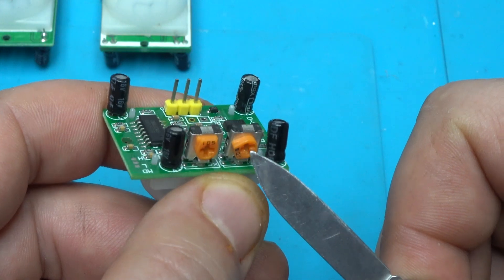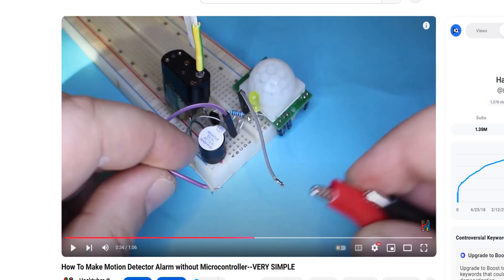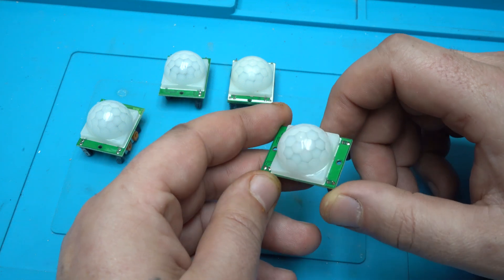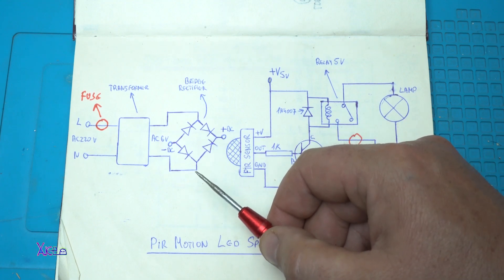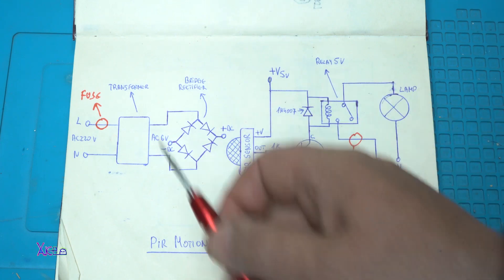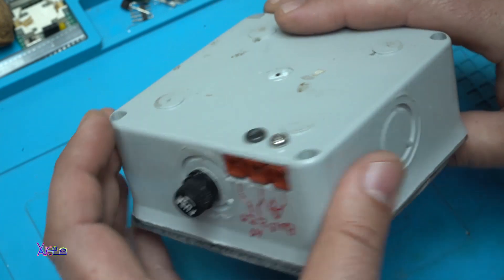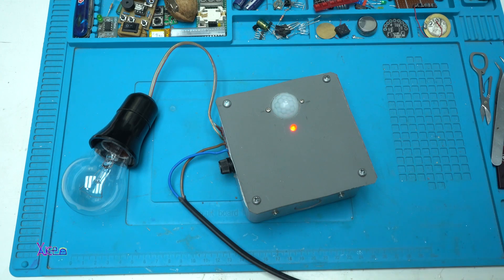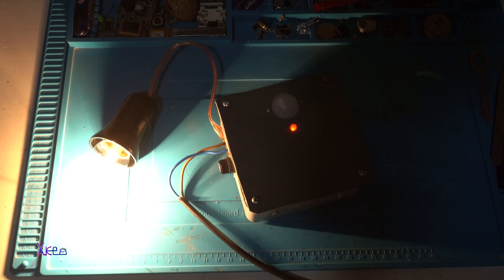$0.5 Aliexpress DIY Module -WHAT You can Make?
What is the HC SR501 used for?
The PIR Motion Sensor Detector Module HC SR501 allows you to sense motion. It is almost always used to detect the motion of a human body within the sensor's range. It is often referred to using “PIR”, “Pyroelectric”, “Passive Infrared” and “IR Motion” sensors.

How To Make Motion Detector Alarm without Microcontroller--VERY SIMPLE